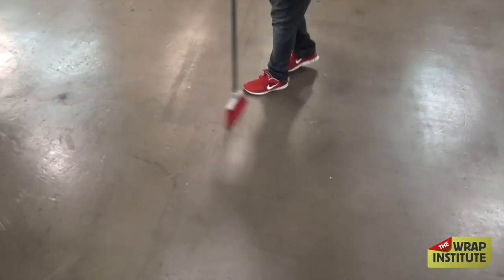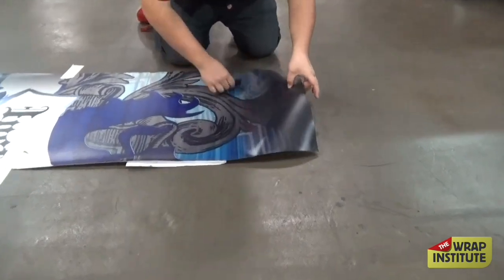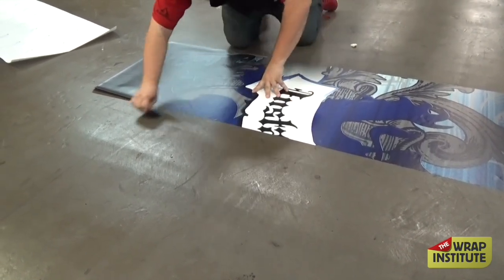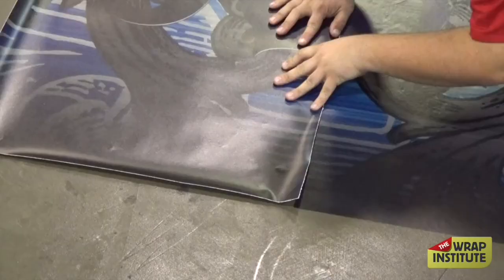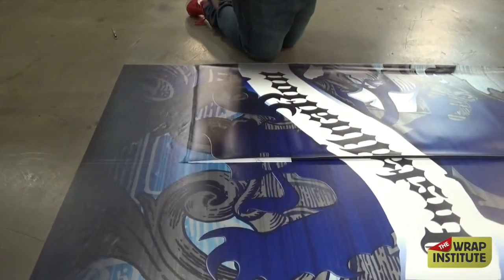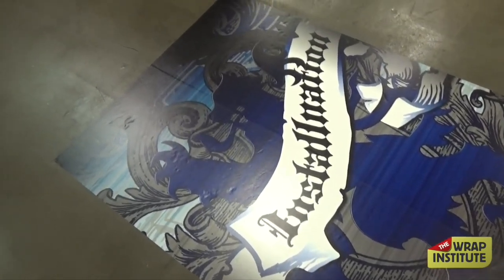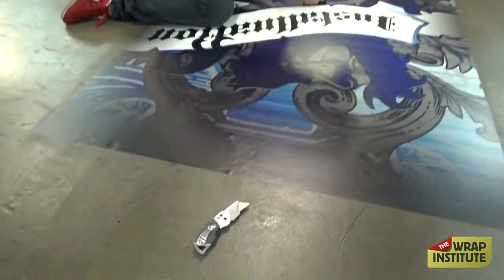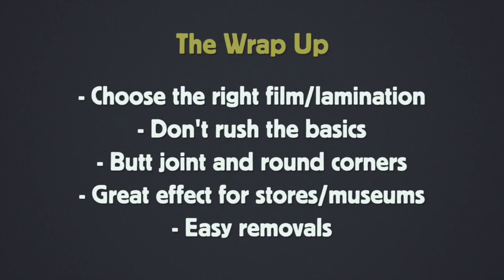Full Print Floor Panel Registration